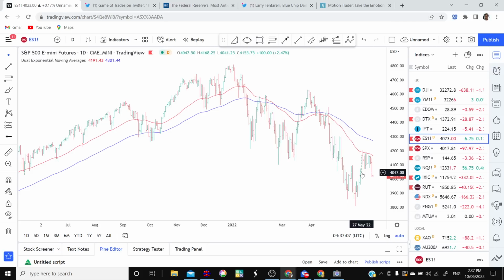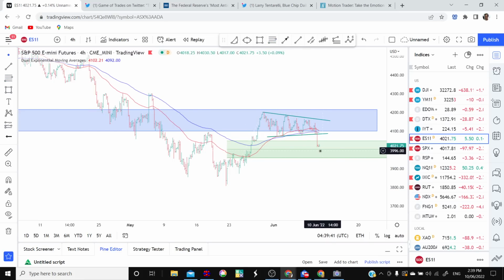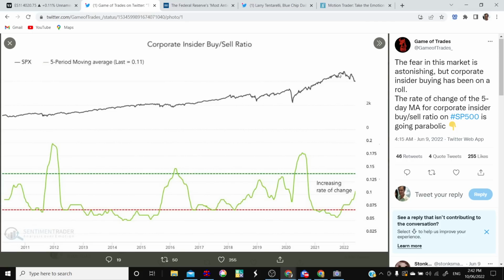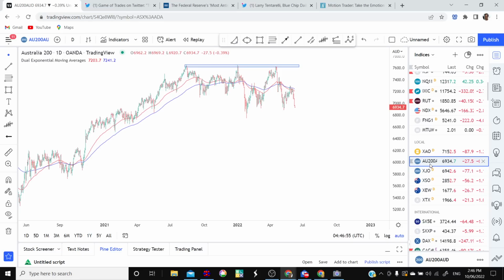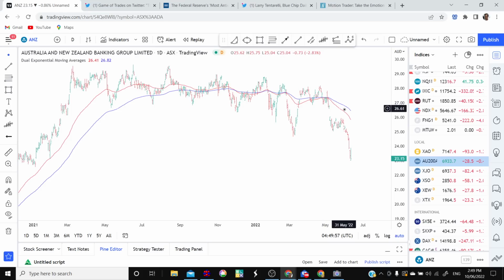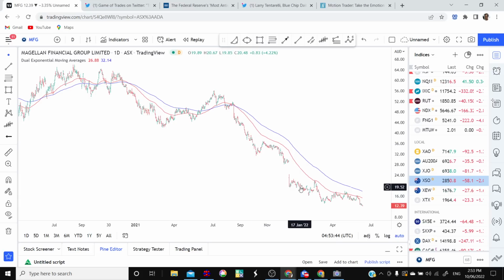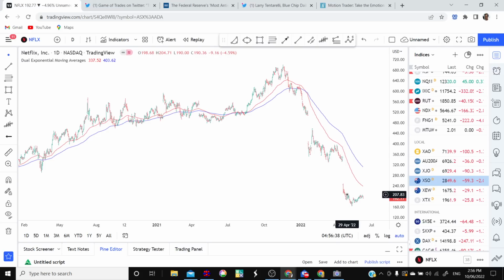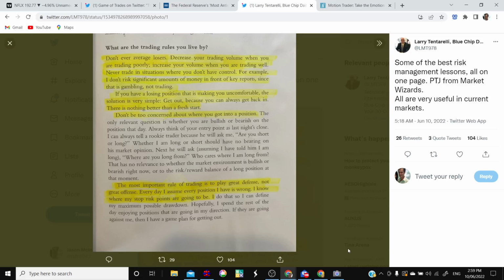Most Traders Will Get This Key SP500 Turn WRONG | Plus CLASSIC Investing Wisdom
00:00 Intro
00:35 Where is the S&P 500 going?
05:16 Look what corporate insiders are doing
06:48 This headline could be a major contrary indicator
07:33 How do bear markets play out?
10:59 What does this breakout mean for the ASX 200?
13:10 This key sector could be in trouble
15:50 Avoid this strategy and this type of popular stock
20:52 Some of the best trading wisdom you'll ever hear
24:00 Where to find insights, strategy, and analysis of stocks